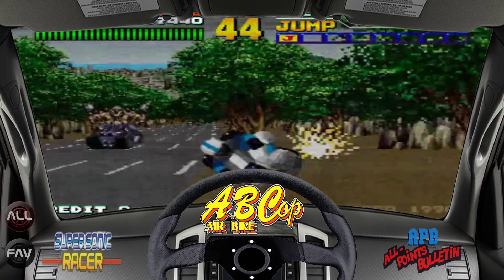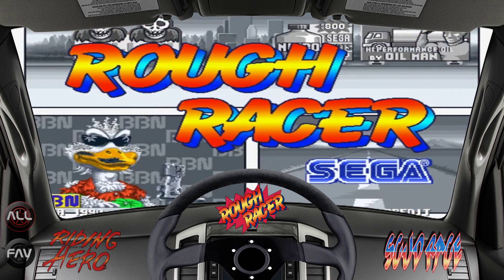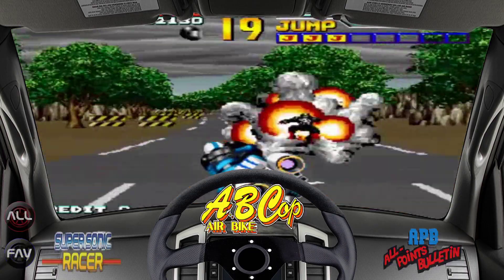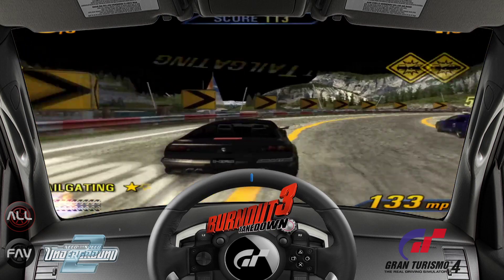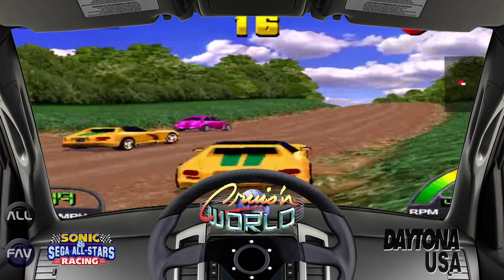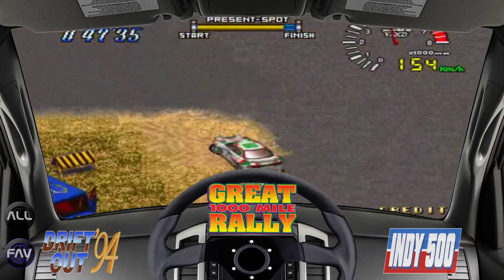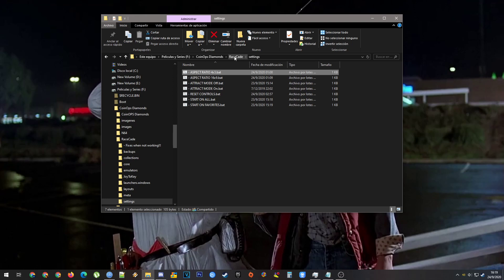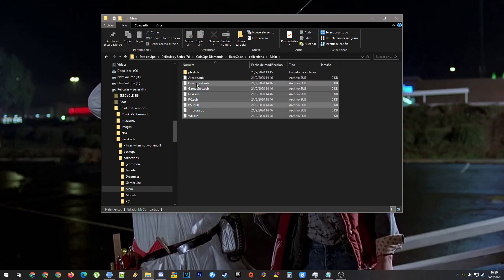RaceCade - RetroFe Build for Racing Games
Here i show what i've been working on the last few weeks. I started this a while ago and now i migrate it to the new diamonds build so it can support more than one screen in the future.
This is still in BETA but you can ask for a password to try it.
Thanks again to all the people who works on RetroFe
If you want to support me, the things i do or the channel itself
I appreciate the help of everyone who supports me, but i'll help anyone who needs it for no dime at all!